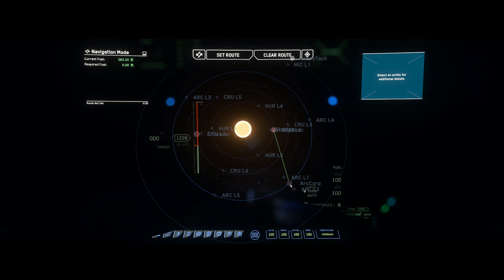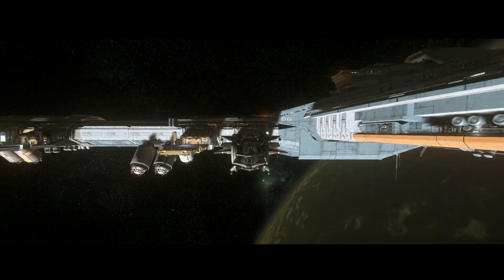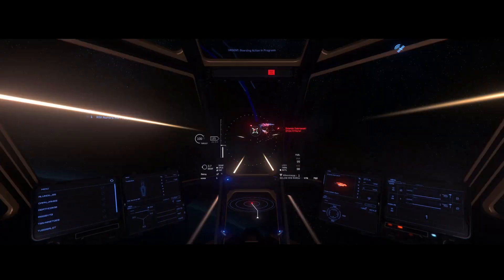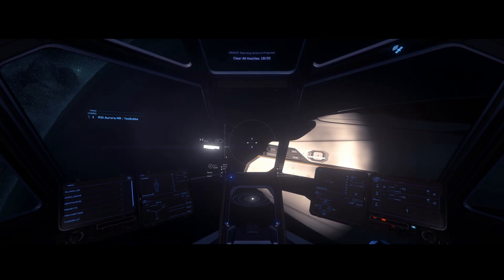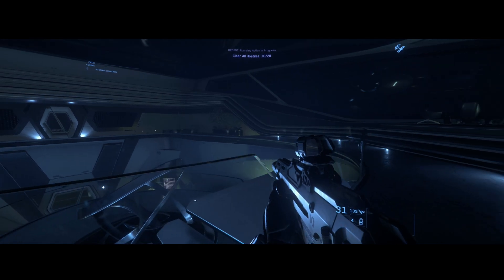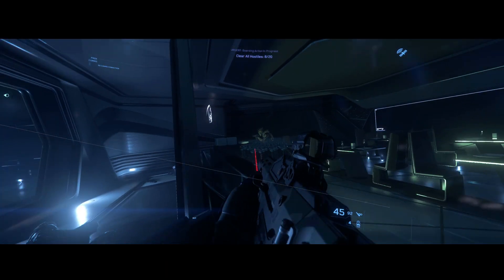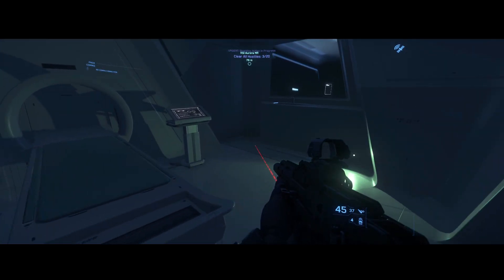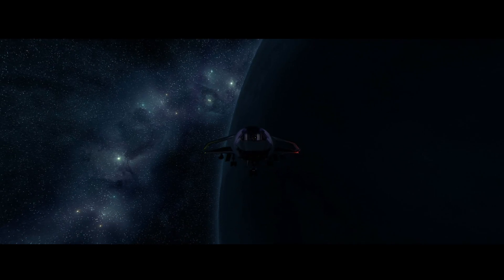Star Citizen - How to Do - The "Urgent: Boarding Action in Progress" Mission in 3.12.1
I know, long title right?  Today we are going to do a quick walkthrough of how to earn 45,000 UEC in 10 minutes or so in Star Citizen.  The way you do it is by taking the Urgent: Boarding Action in Progress Mission around ArcCorp or Microtech.  You will have to deal with 2 Drake Cutlass Blacks and up 20 outlaws onboard an Origin 890 Jump.  It's a lot of fun, and can provide a challenge both in space and on the ship itself for some of you out there.  The payout is great for a small amount of time that it takes to do it.